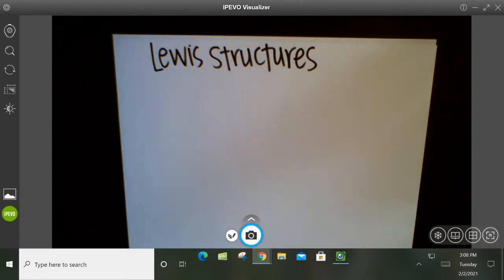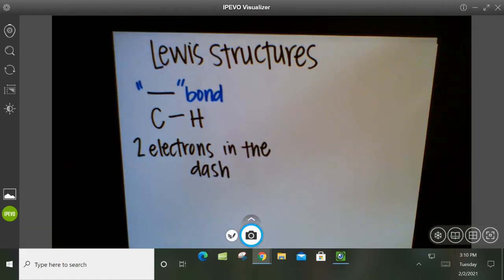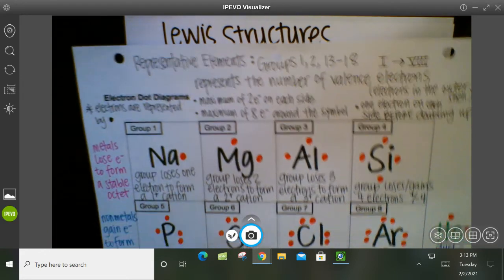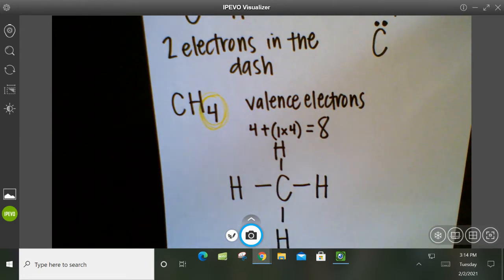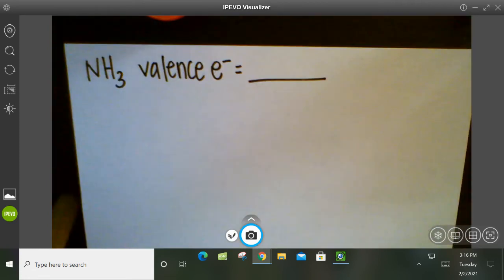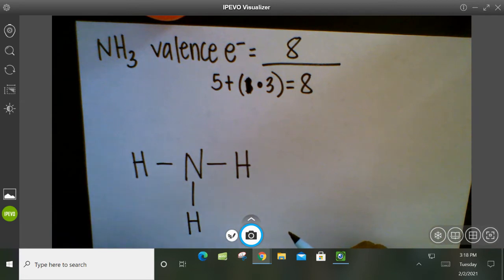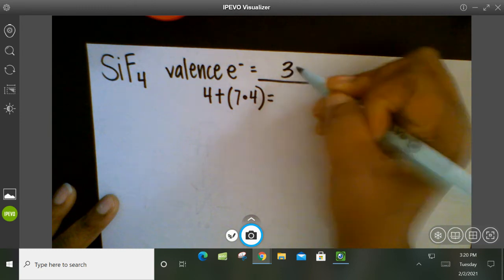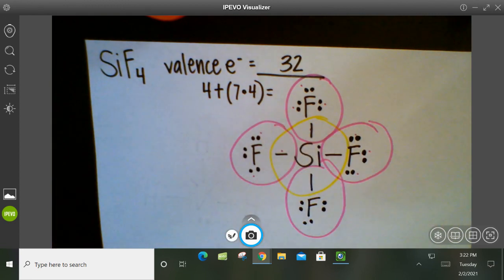Lewis Structures for Simple Molecules